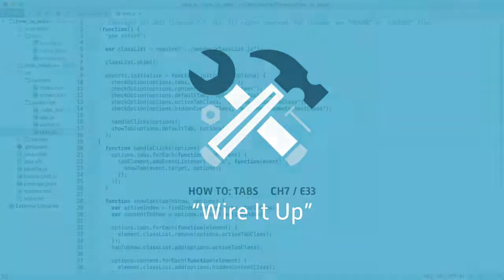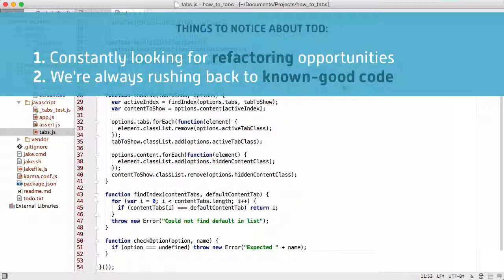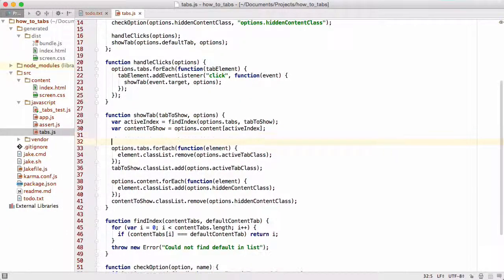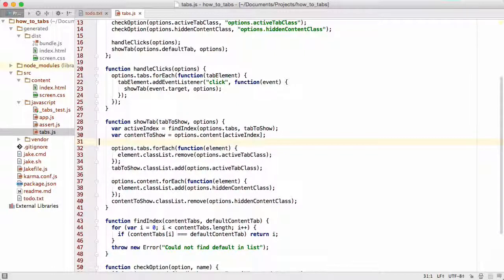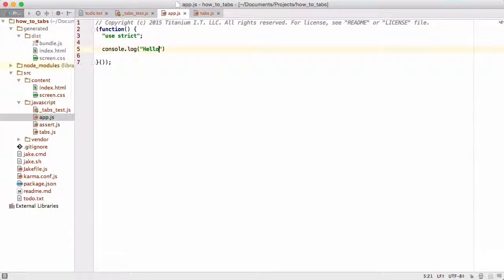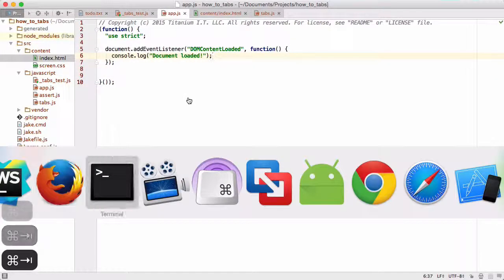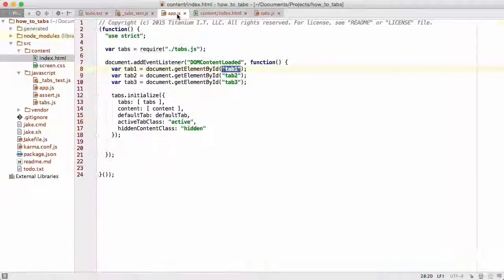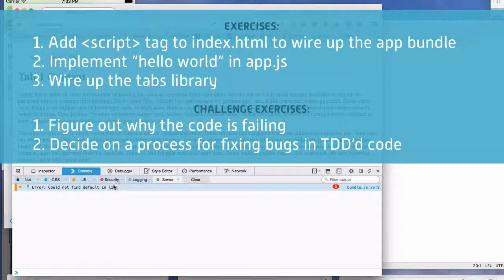33 Wire It Up